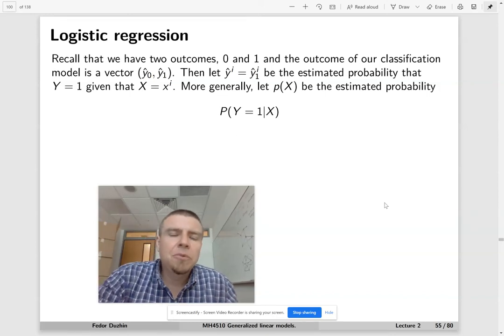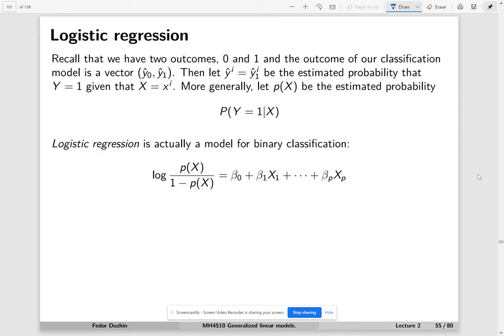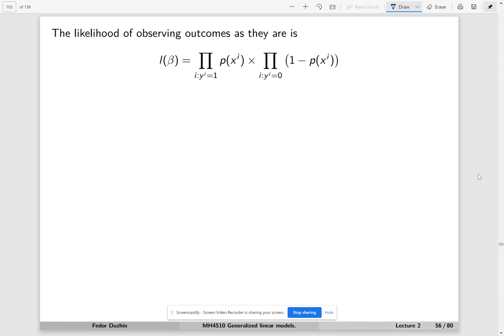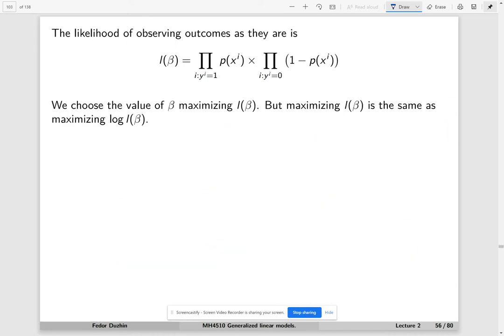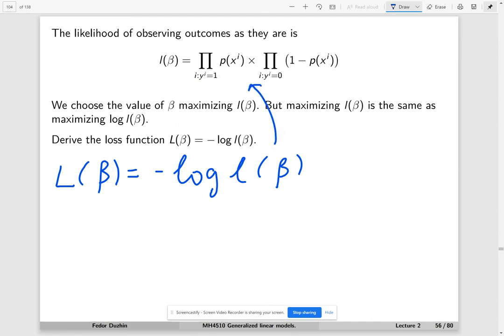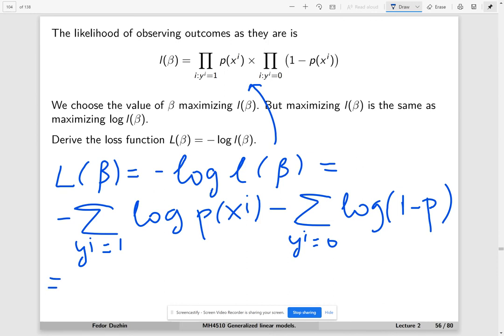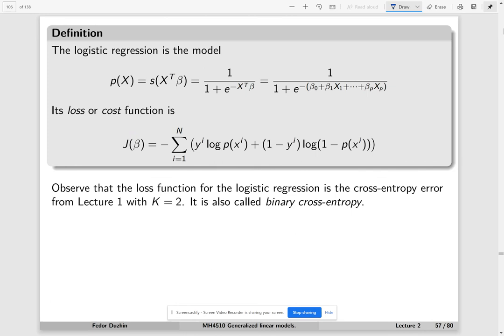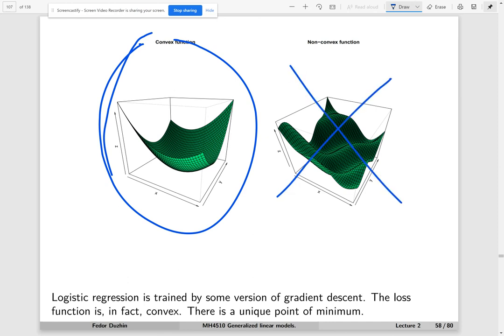MH4510 Lecture 2 part 8 - logistic regression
Logistic regression and its loss function that comes from maximizing likelihood.